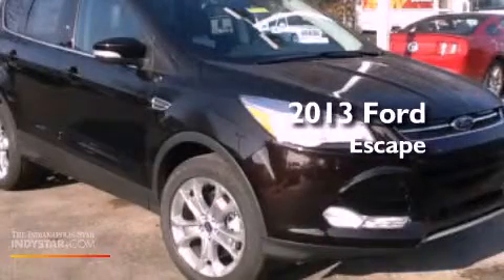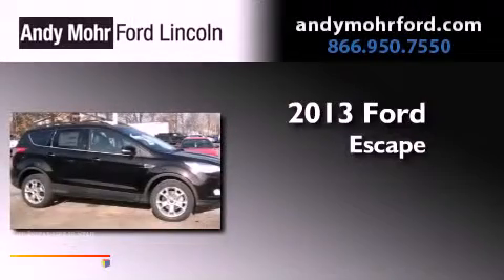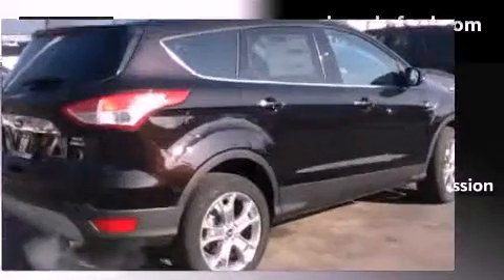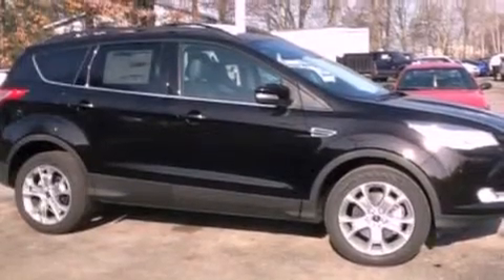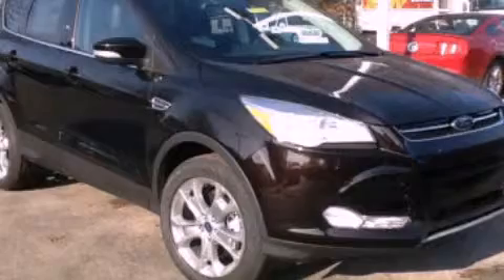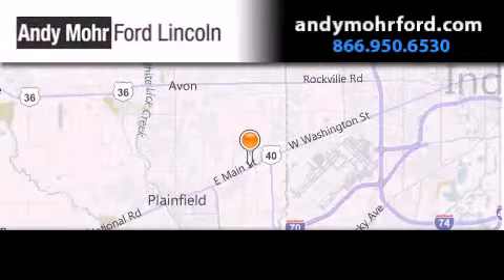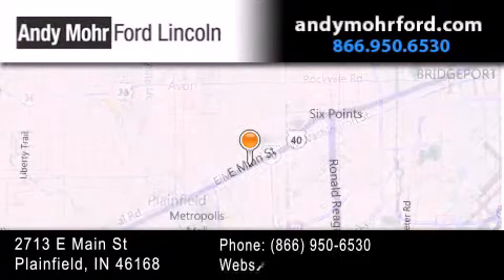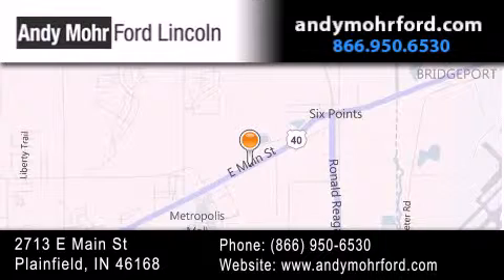2013 Ford Escape Indianapolis IN 46168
Year : 2013
 Make : Ford
 Model : Escape
 Engine : 2.0L I4 16V GDI DOHC Turbo
 Trans . : 6-Speed Automatic

 Stock : T17142

 2713 E. Main Street